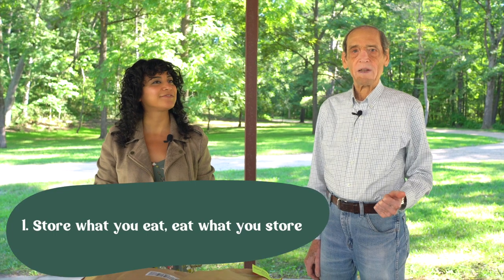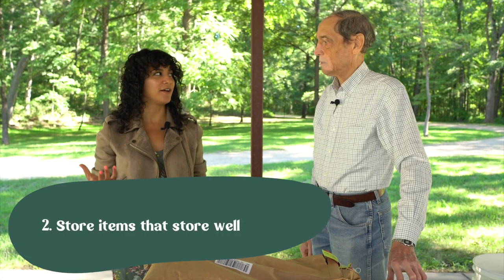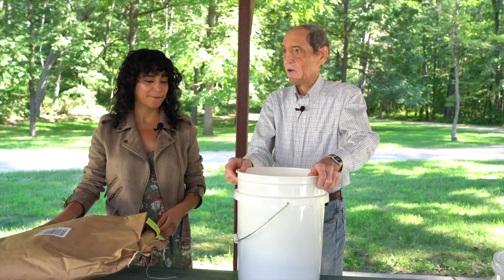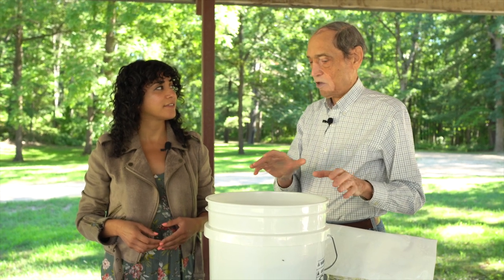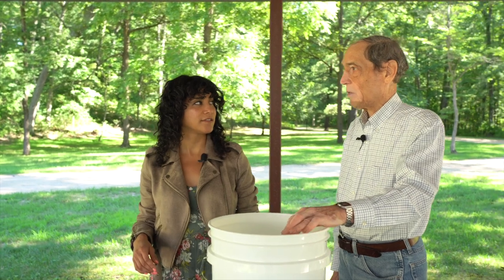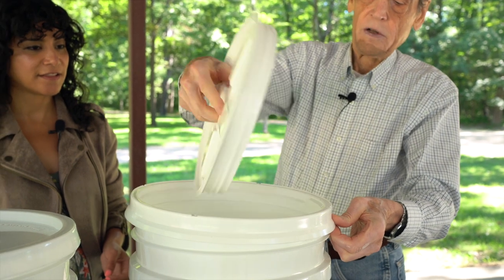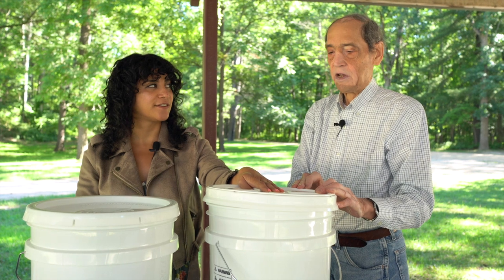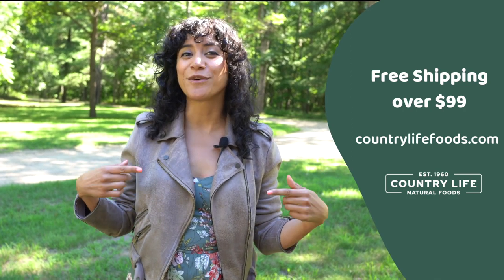5 Ways to Store Bulk Foods a REALLY Long Time | Food Storage 101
Are you wanting to buy foods in bulk but want to know how to store them? In this video we share 5 tips on how to properly store foods in bulk. Learn what materials you need, which items to store properly and how to store food effectively.